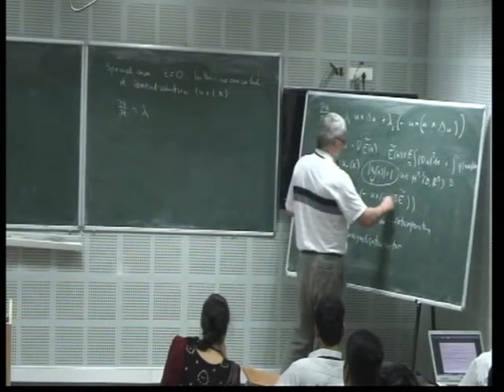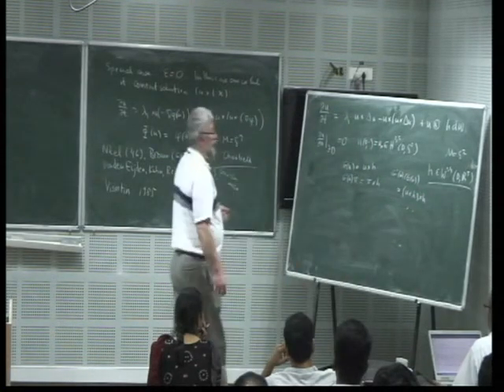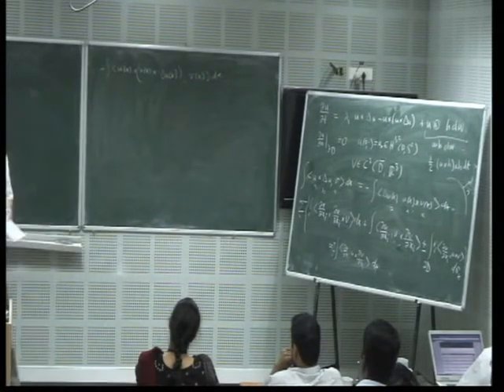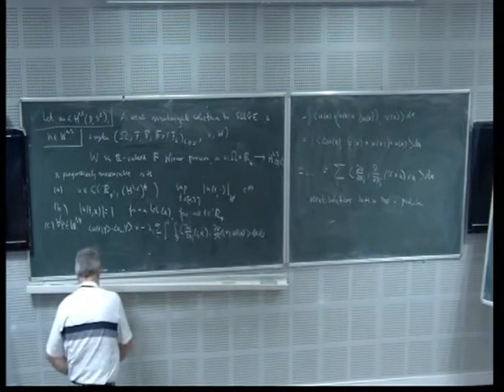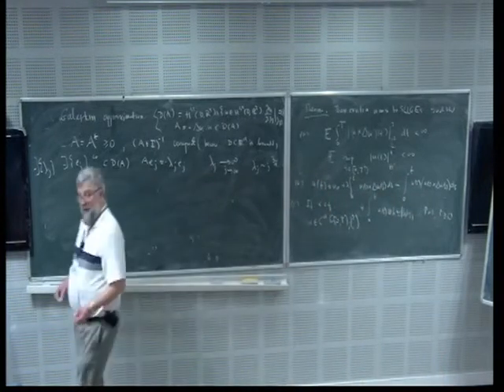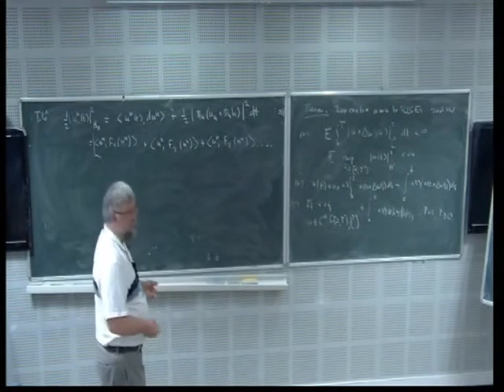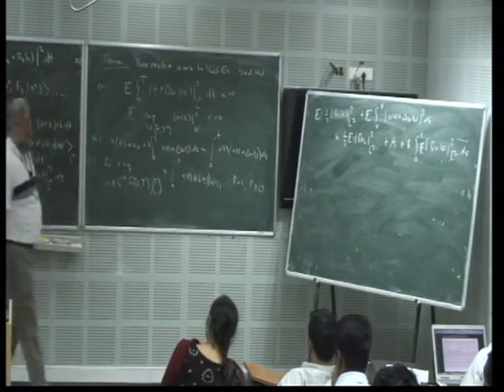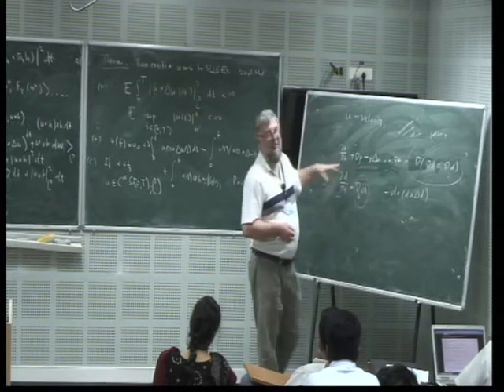63 Brzezniak - Landau-Lifshitz-Gilbert equations